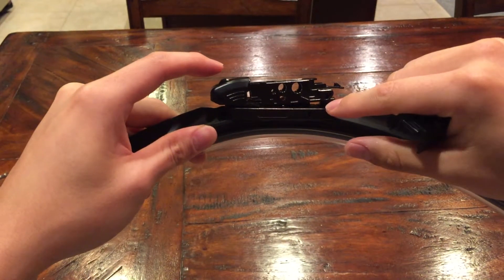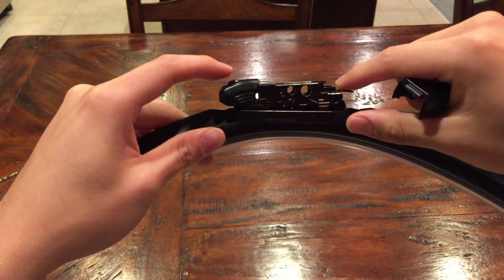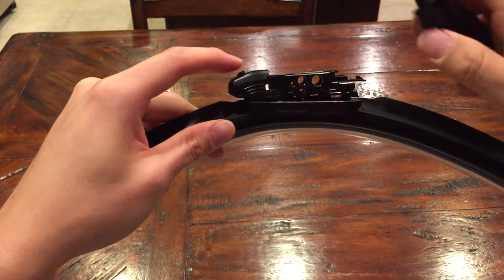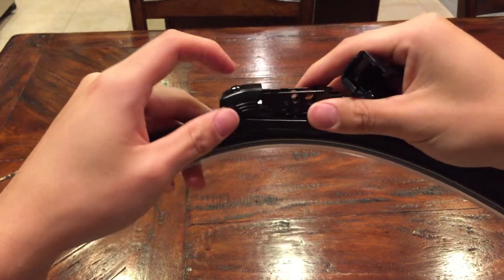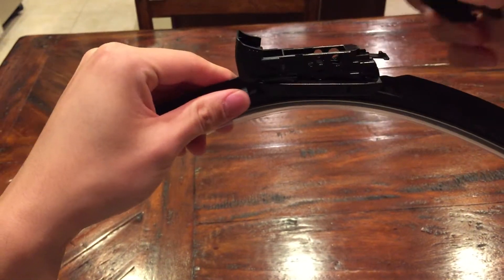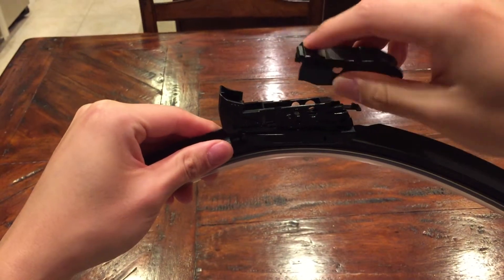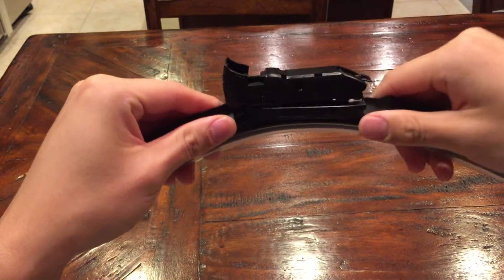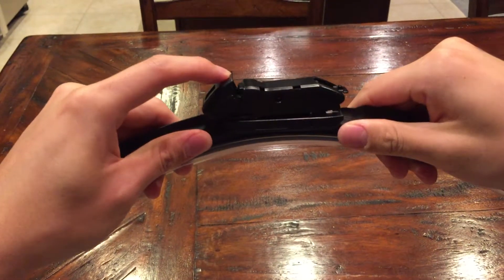Installer Champ Beam Force 1 Wiper Blade P&H (22m/m) Adaptor Installation Video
for instructions on how to install the OE adaptor + Push Button (19m/m) adaptor pictured in the video above.